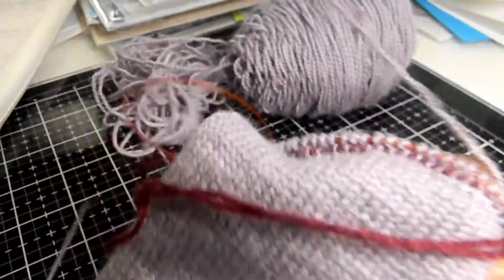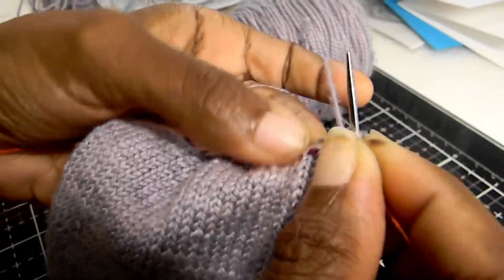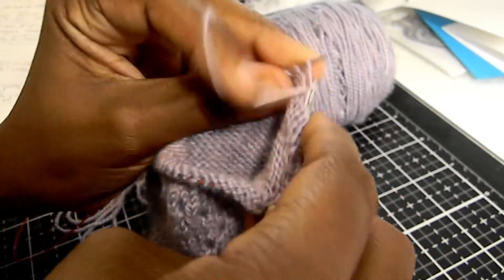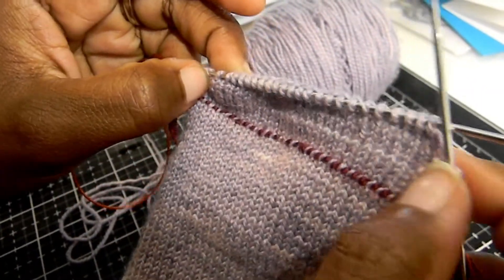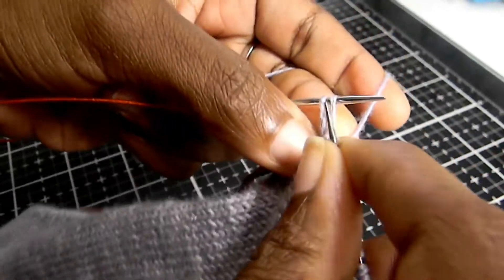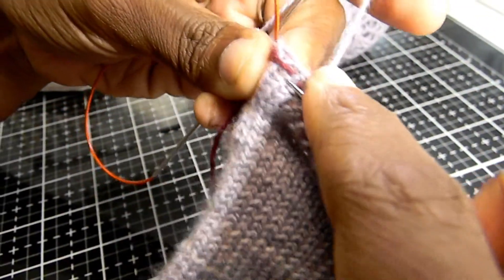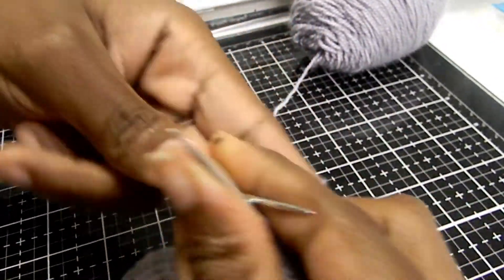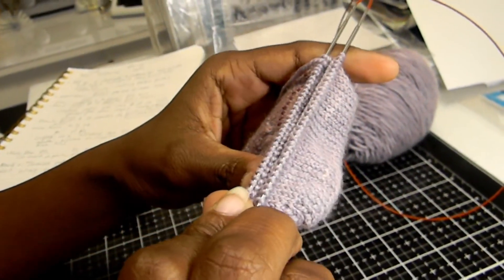Ladywing Designs - Shine Bright Socks Tutorial: German Short Row Heel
Shine Bright Socks pattern: Coming soon!